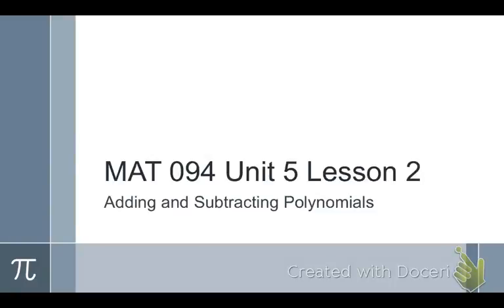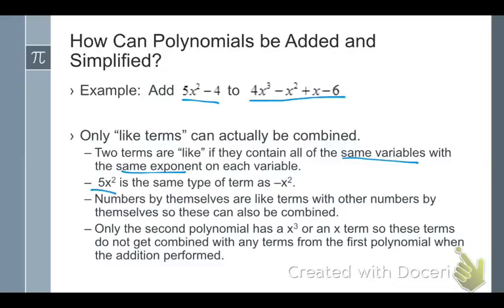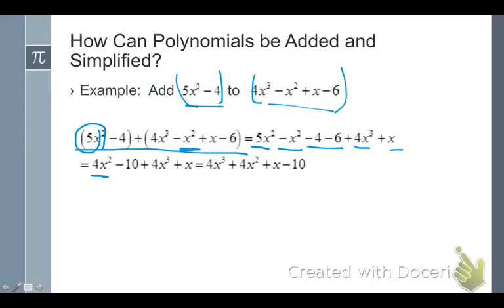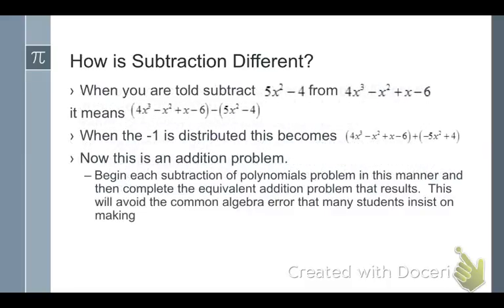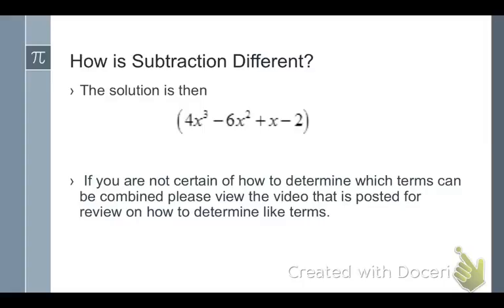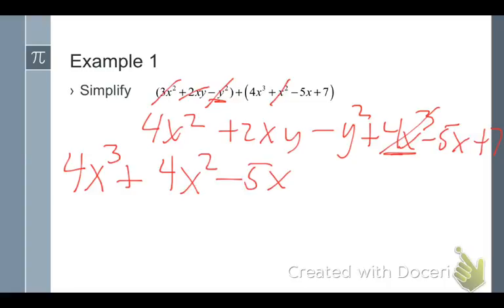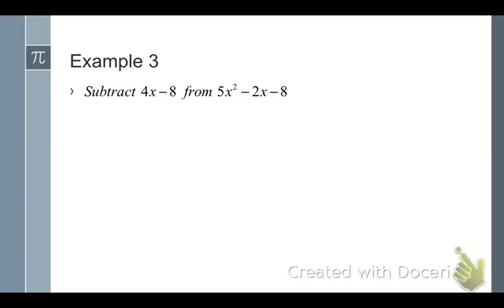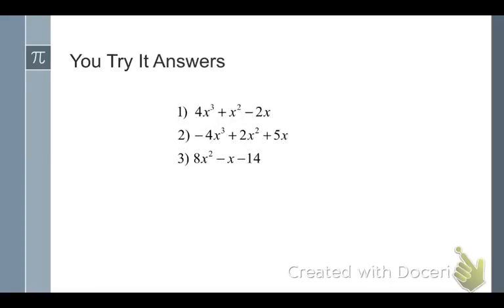Unit 5 Lesson 2 Adding and Subtracting Polynomials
How to add or subtract polynomials.